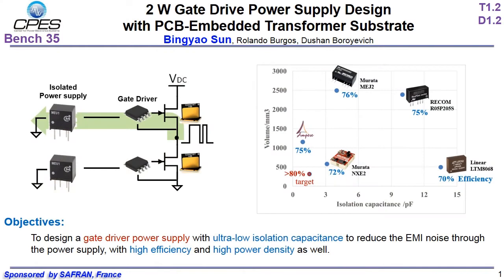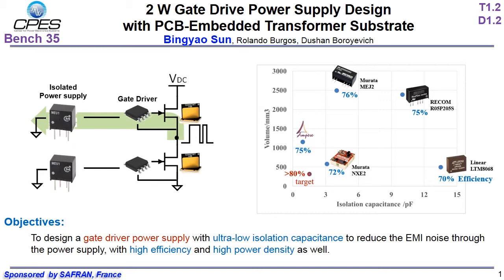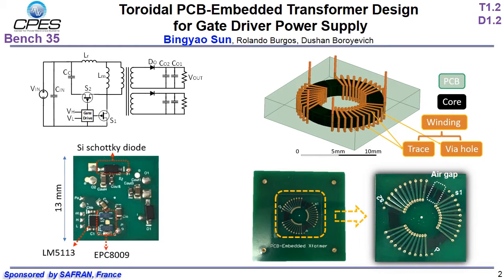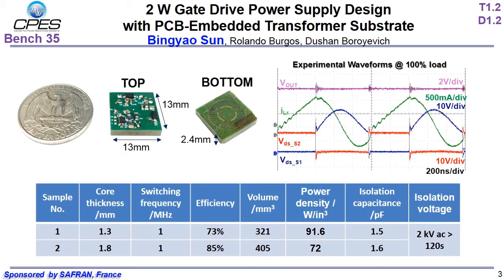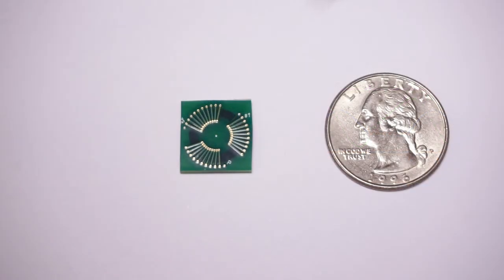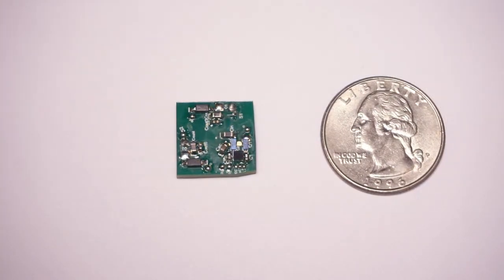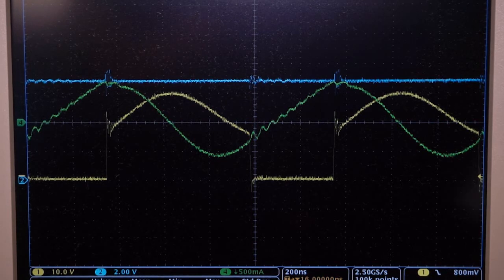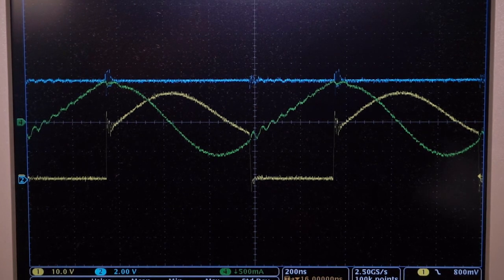2 W Gate Drive Power Supply Design with PCB-Embedded Transformer Substrate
Presenter: Bingyao Sun